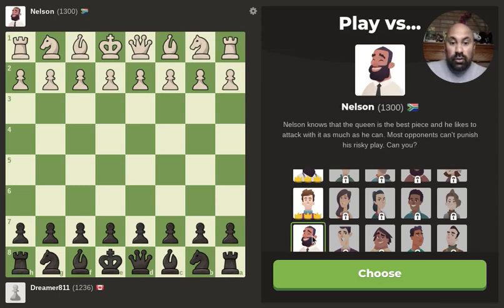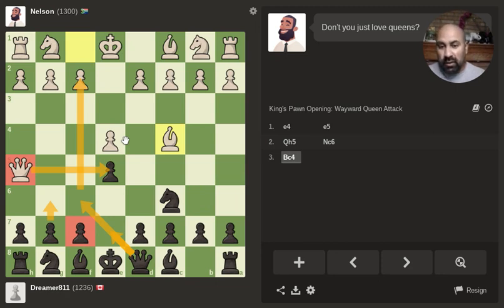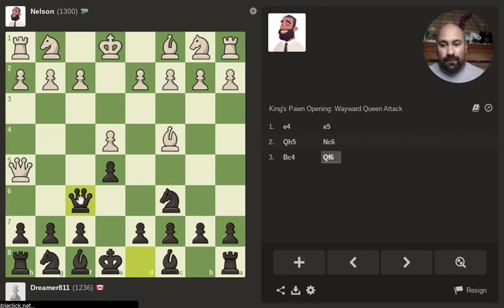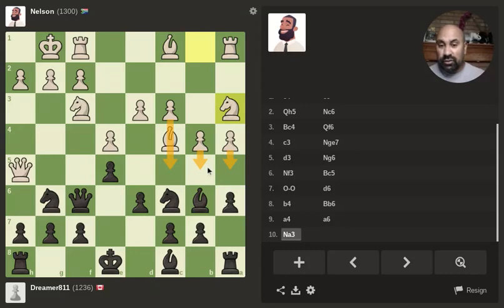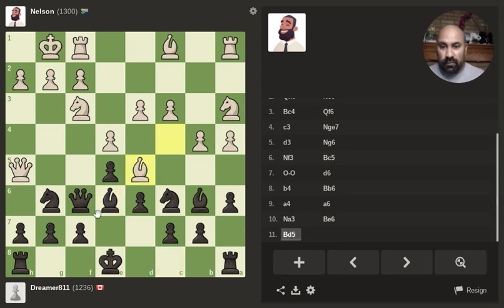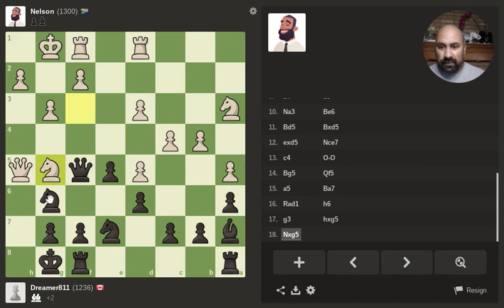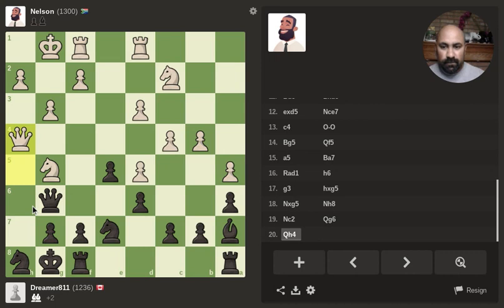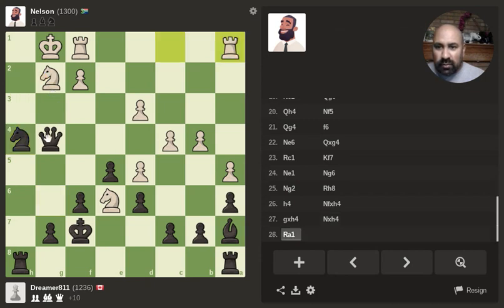Chess Bot Intermediate 3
Challenging and winning against the chess.com third Intermediate Bot.